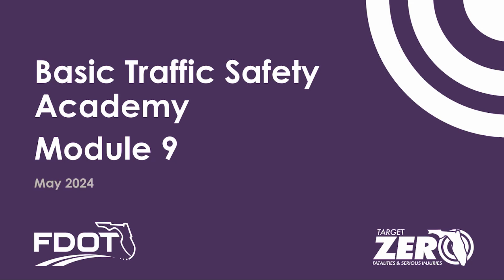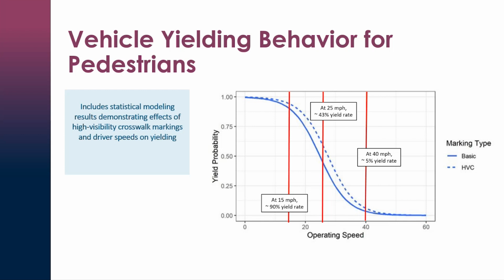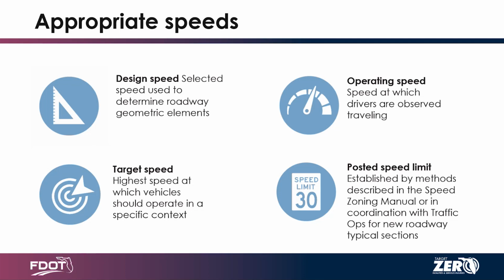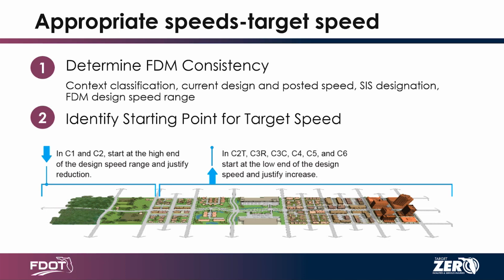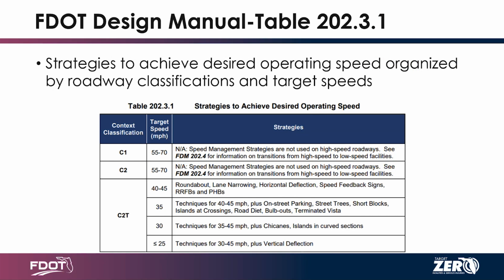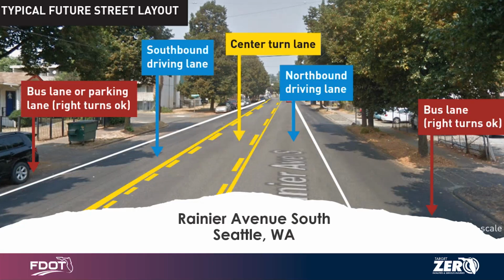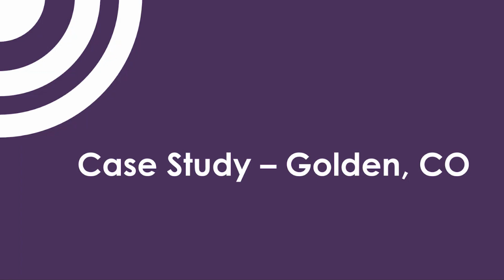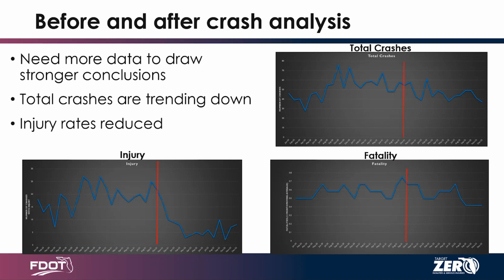Module 9 - Speed Management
This module focuses on roadway design related aspects of the Safe Speeds element of the Safe System Approach. Participants learn about the impacts of speed on the severity of crashes. Roadway design elements that influence driver speed choice are identified and described from Chapter 202 of the FDOT Design Manual and supporting material. Participants learn about the criteria and guidance for how to apply these design elements individually and in combination on roadway projects.